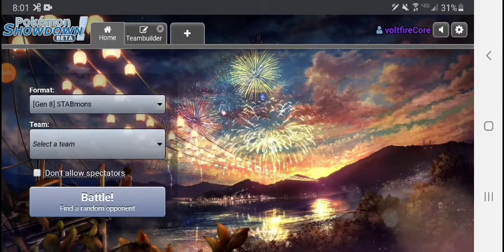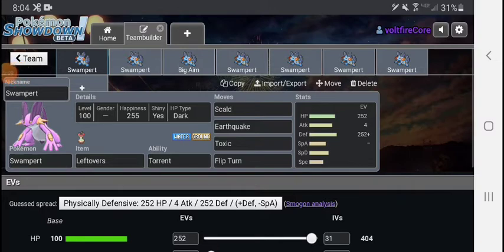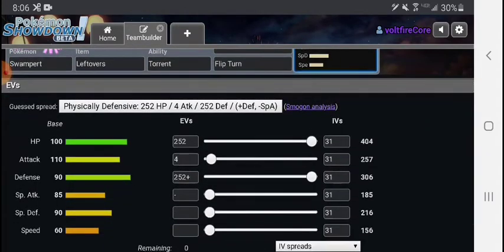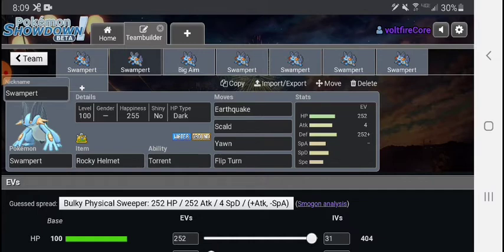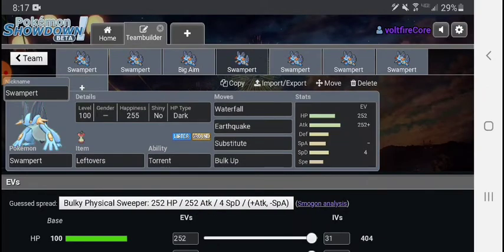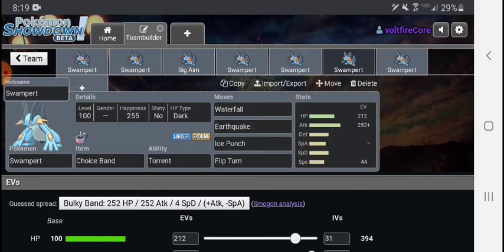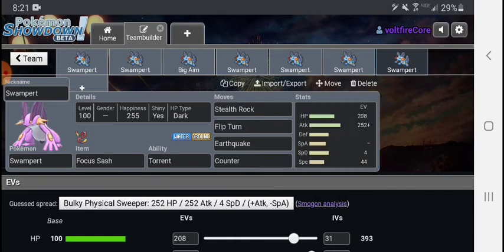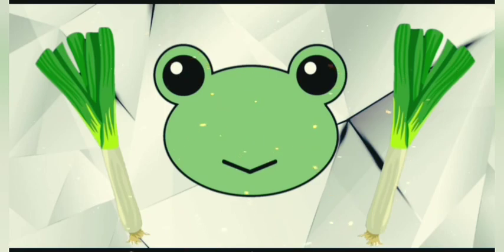Swampert [Set Showcase] #27